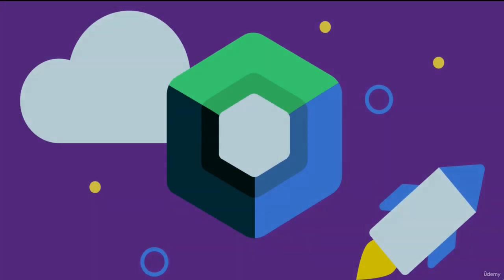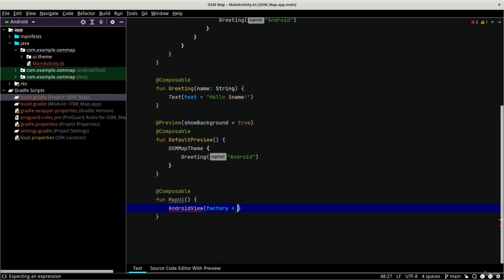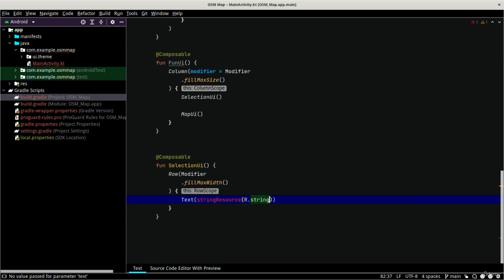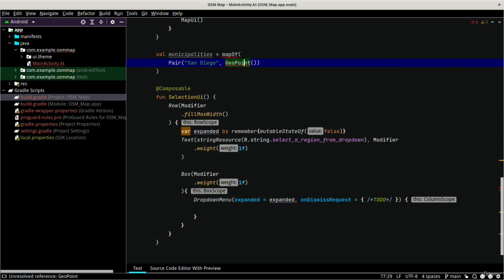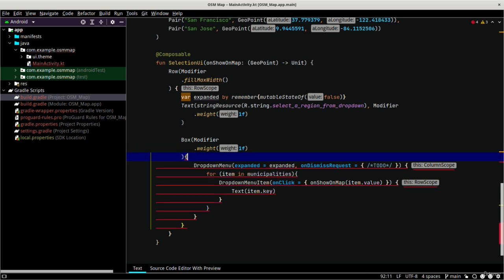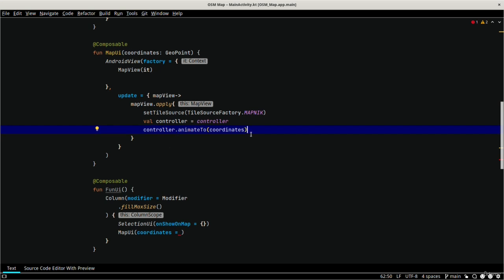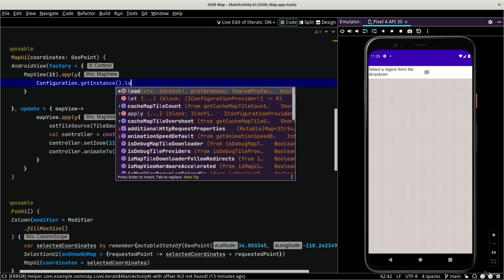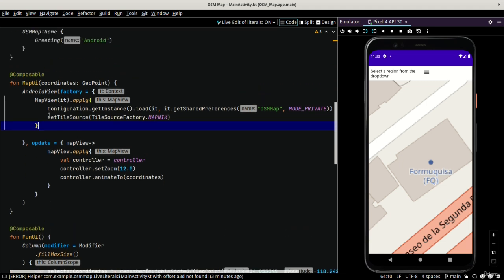Section 10 - Add Android View To Compose Ui